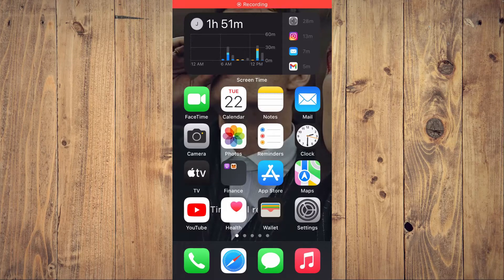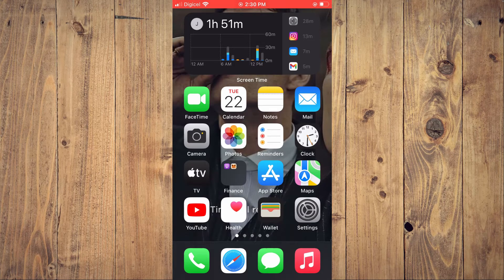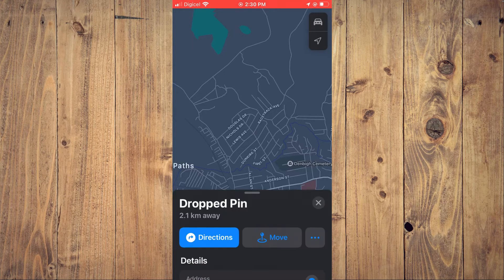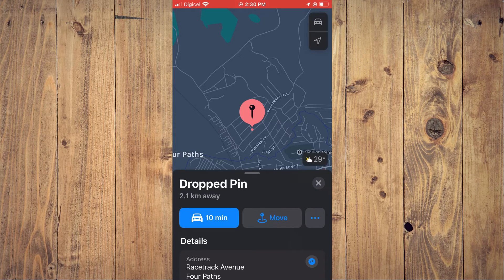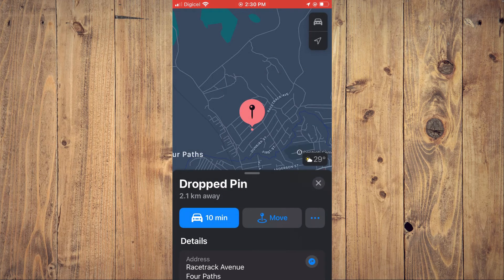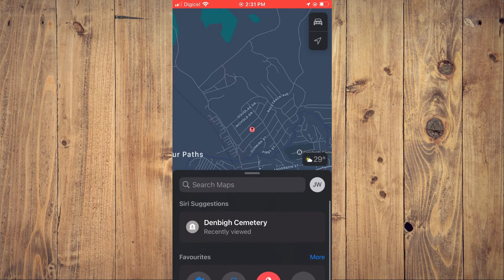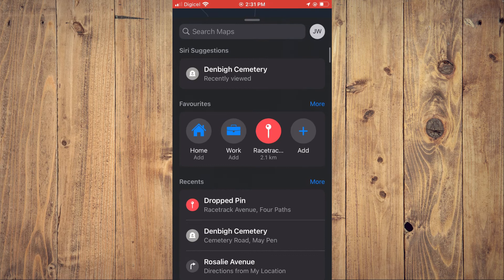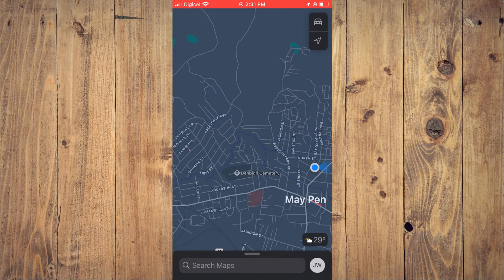how to drop a pin on iphone maps,how to drop a pin on apple maps 2023